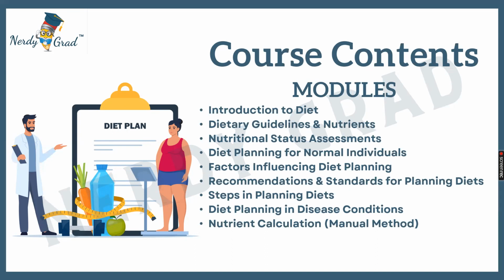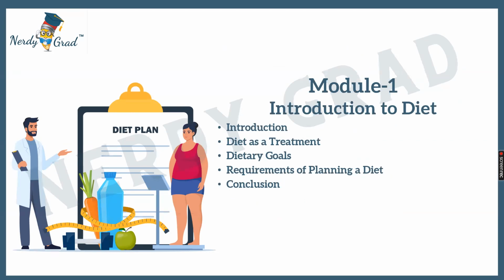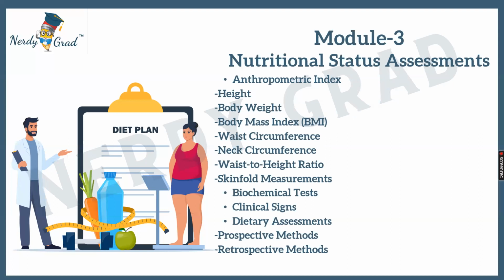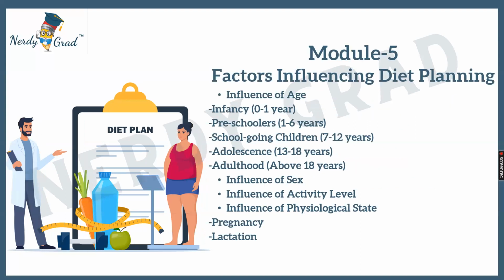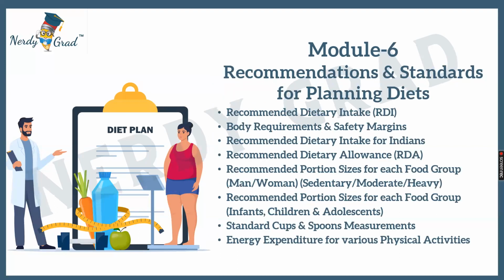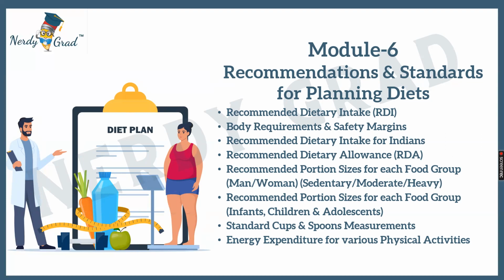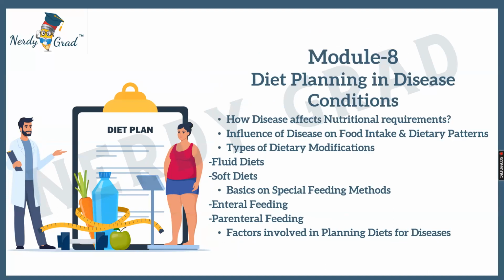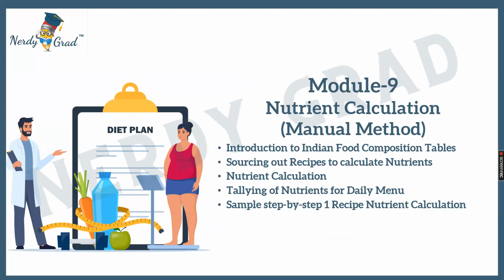Basics in Diet Planning-Course Overview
Certificate Course in Basics in Diet Planning- Course Overview